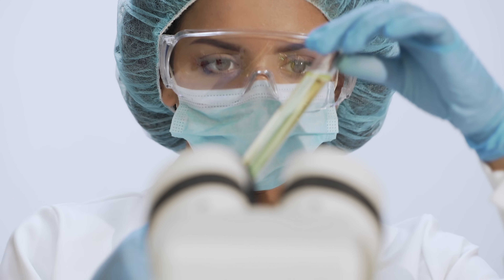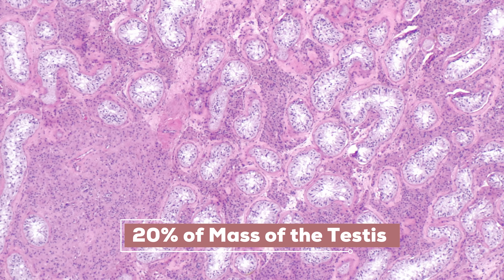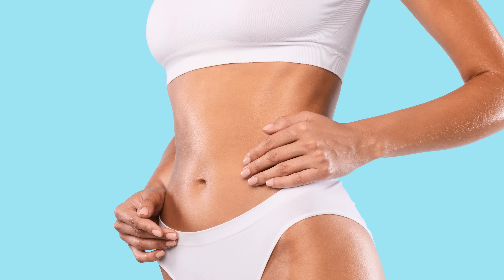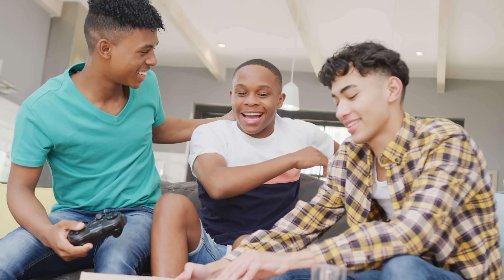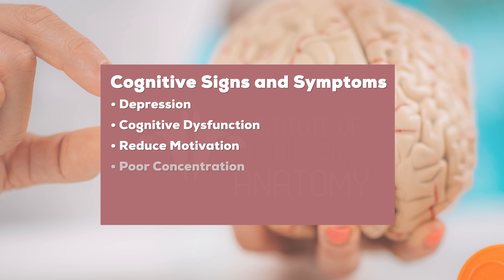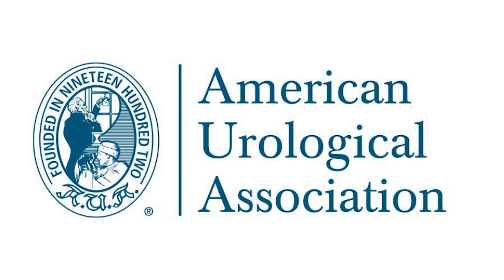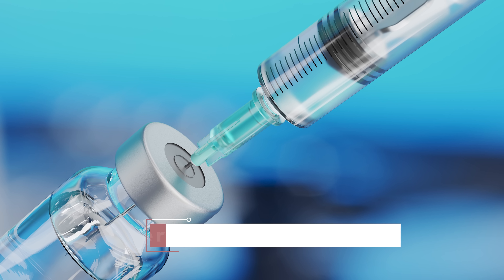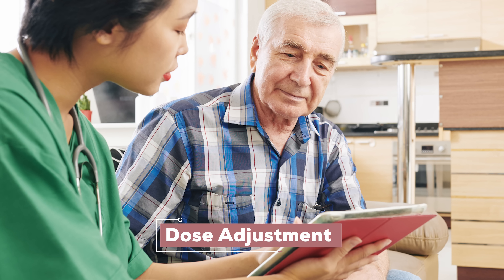What Low Testosterone Does to the Body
In this video, Jonathan from the Institute of Human Anatomy discusses where testosterone is produced, what the normal levels are, and who might be candidates for testosterone replacement therapy (TRT).

Video Timeline

00:00 - 00:58 Intro
00:59 - 02:20 Where Testosterone is Produced in Males & Females
02:21 - 03:22 What Are Normal Testosterone Level?
03:23 - 04:39 Proper Way to Test Testosterone Levels
04:40 - 05:31 Diagnosing Low Testosterone
05:32 - 06:50 Testosterone Replacement Therapy - Not For Everyone
06:51 - 08:35 Goals of Testosterone Replacement Therapy
08:36 - 09:25 Importance of Follow-Up & Further Testing
09:26 - 11:20 Can You Answer This Random Question...?

References:
-Evaluation and Management of Testosterone Deficiency: AUA Guideline: John P. Mulhall, Landon W. Trost, Robert E. Brannigan, Emily G. Kurtz, J. Bruce Redmon, Kelly A. Chiles, Deborah J. Lightner, Martin M. Miner, M. Hassan Murad, Christian J. Nelson, Elizabeth A. Platz, Lakshmi V. Ramanathan and Ronald W. Lewis - From the American Urological Association Education and Research, Inc., Linthicum, Maryland

-GUYTON AND HALL TEXTBOOK OF MEDICAL PHYSIOLOGY, THIRTEENTH EDITION